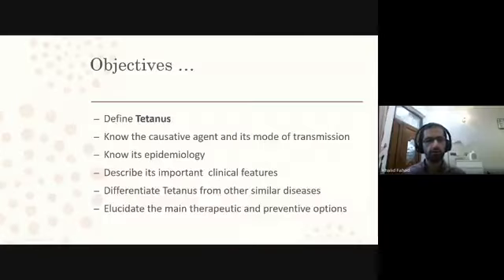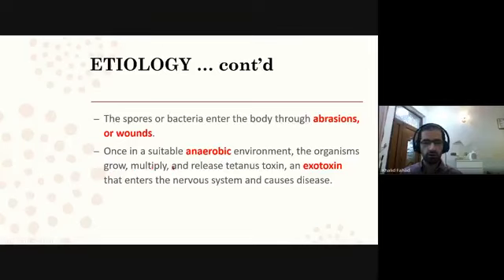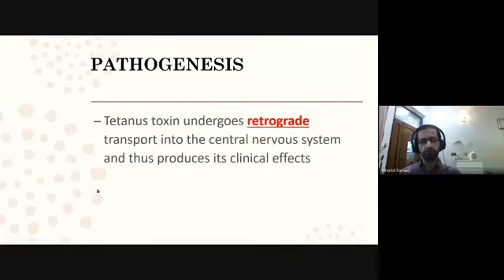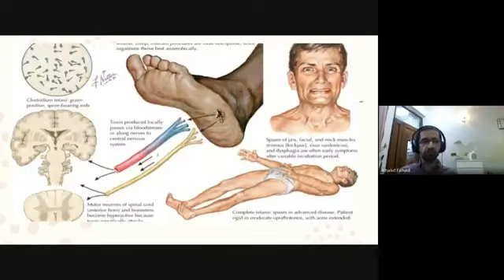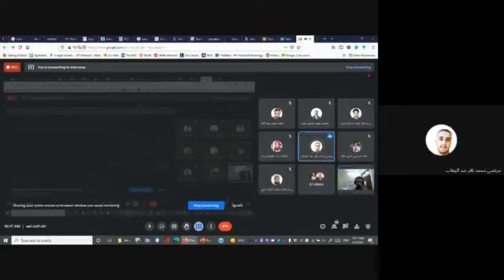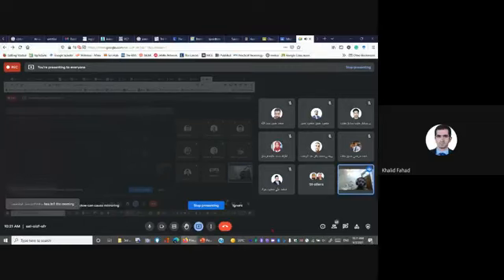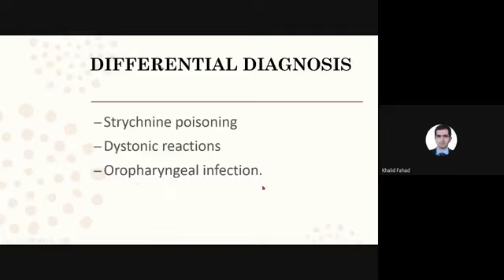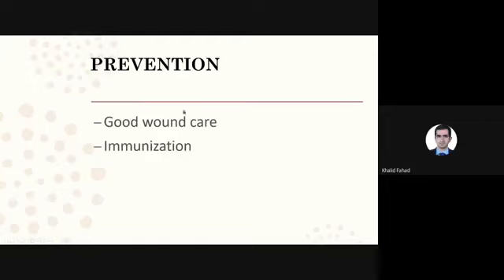Infectious Disease / Tetanus / part 1